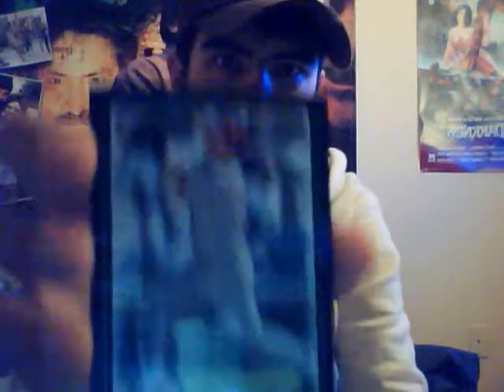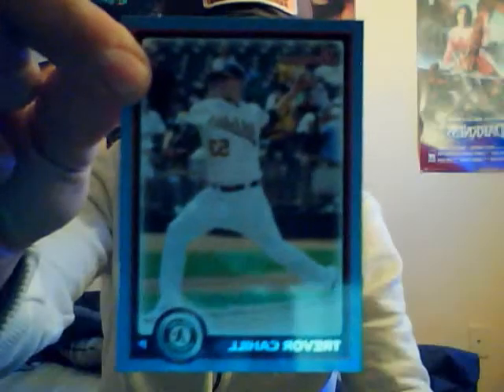First Box break!!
alright guys take it easy on me this was the first one. Enjoy